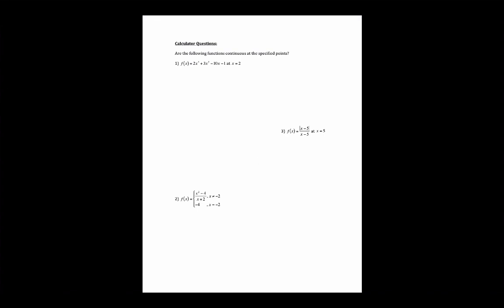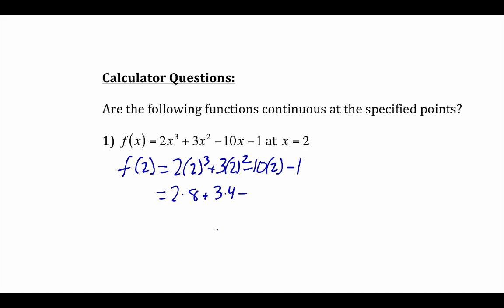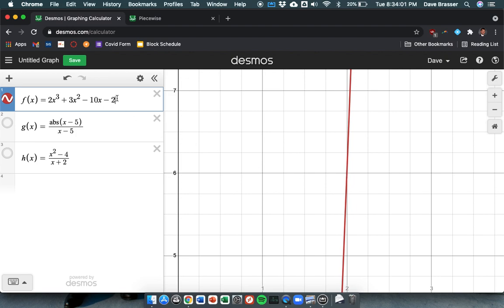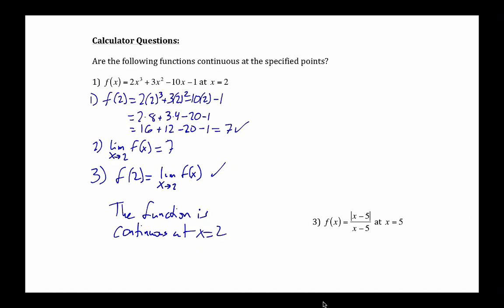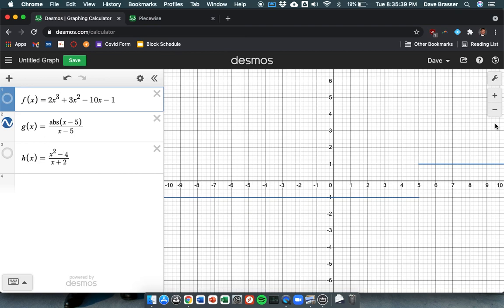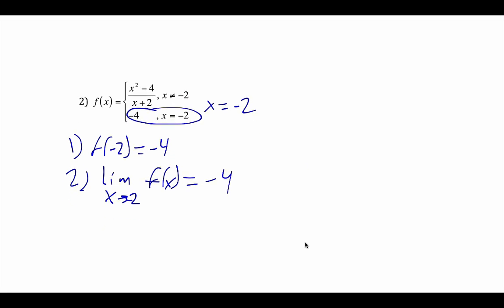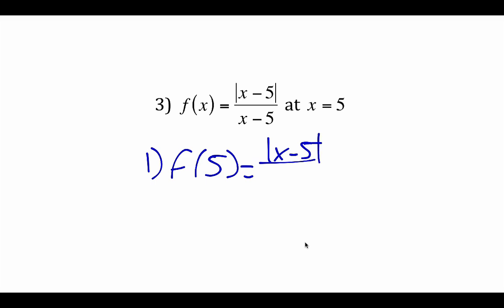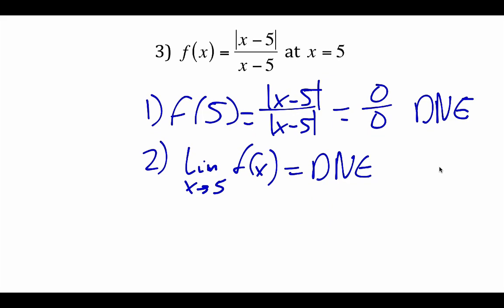Calc Preview - Continuous Functions Part 2